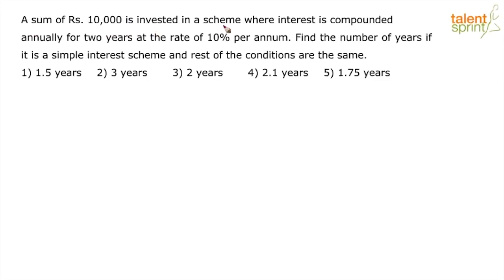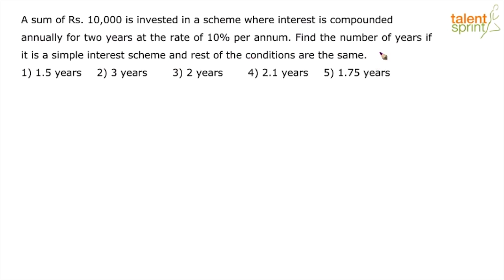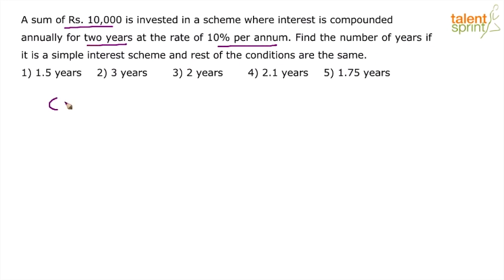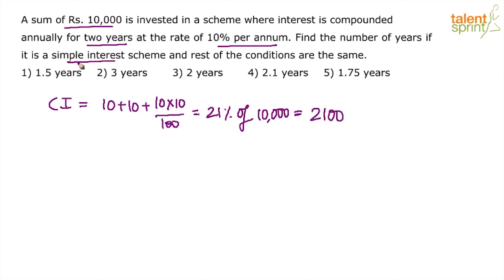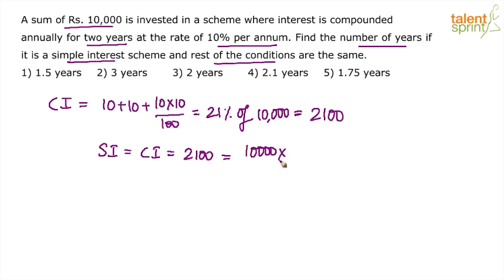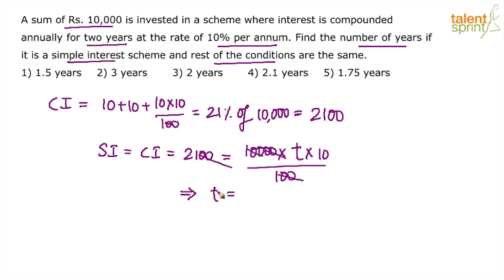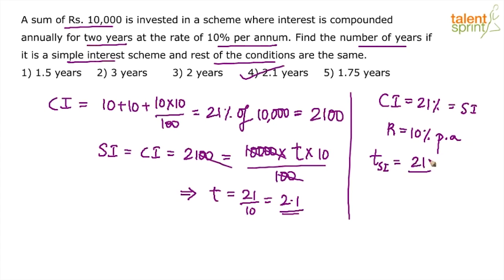Formula Based Simple Interest and Compound Interest Question | Additional Example 7 | TalentSprint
Must watch this video of on simple interest and compound interest problems, to understand the solution process. Experts in this field have explained this topic with an example.

Q. A sum of Rs. 10,000 is invested in a scheme where interest is compounded annually for two years at the rate of 10% per annum. Find the number of years if it is a simple interest scheme and rest of the conditions are the same.